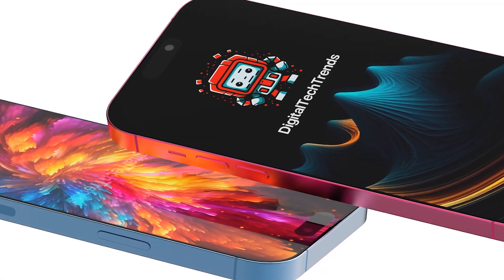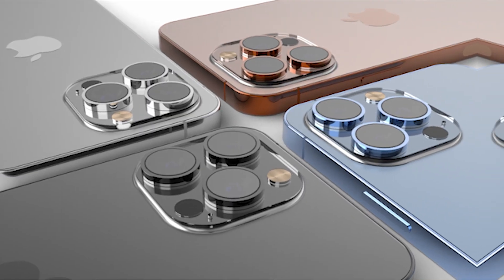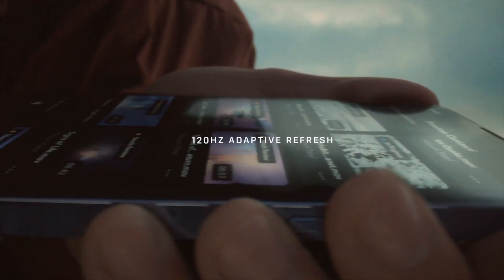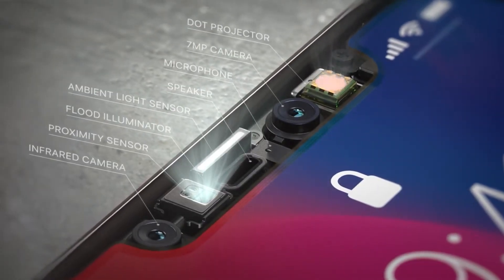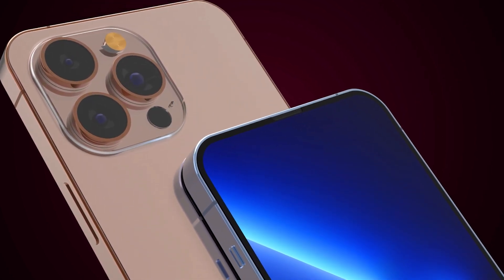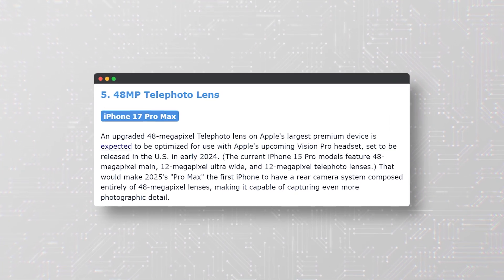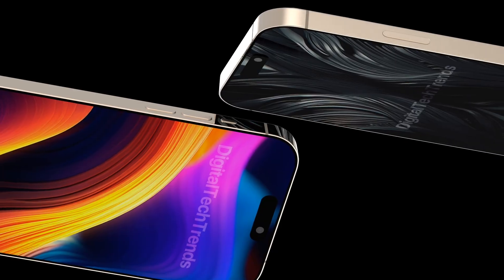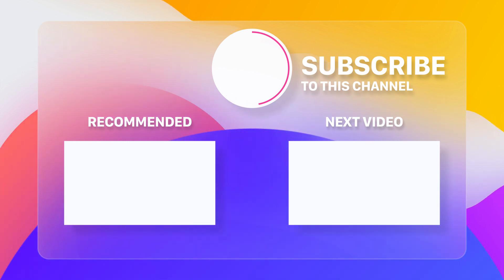iPhone 17 Leaked: The Future of Smartphones is Here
Are you curious about what the iPhone 17 will look like and what it will be able to do? In this video, I’m going to reveal five rumored features that are expected to come to the iPhone 17 series in 2025. These features include larger display sizes, 120Hz ProMotion with an always-on display, under-display Face ID, Apple-designed Wi-Fi 7 chip, and 48MP telephoto lens. Watch this video to find out how these features will make the iPhone 17 the most advanced and innovative smartphone ever.